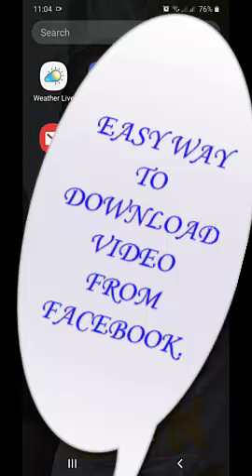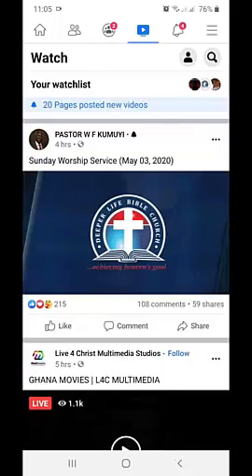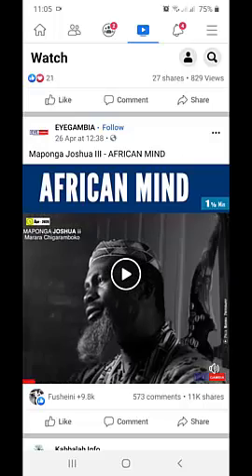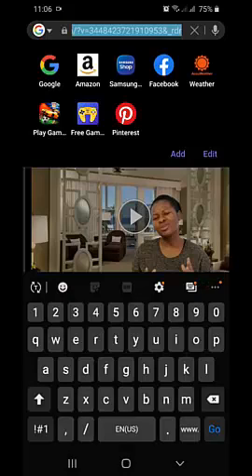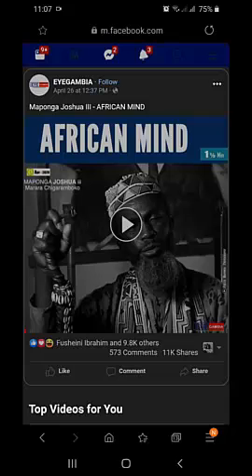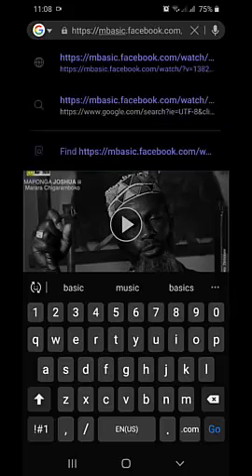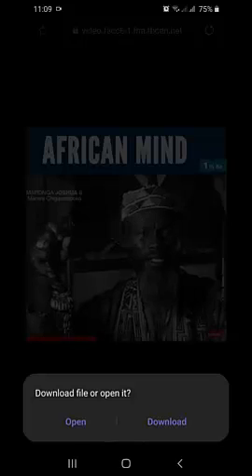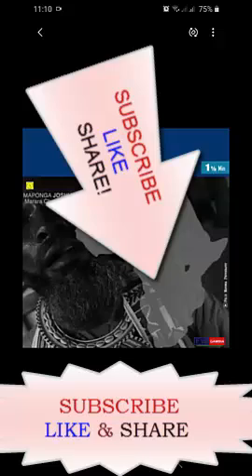HOW TO DOWNLOAD VIDEO FROM FACEBOOK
Simple and easy steps to download Facebook videos. this step applies to any device whether mobile phone, tablet, laptop, or desktop computer.